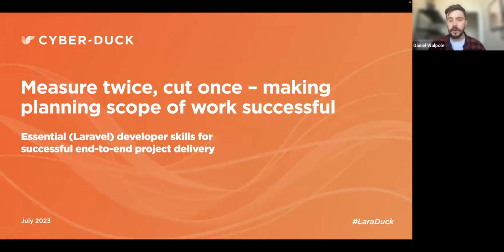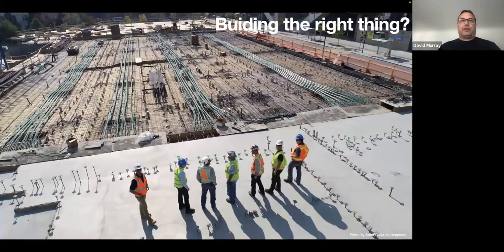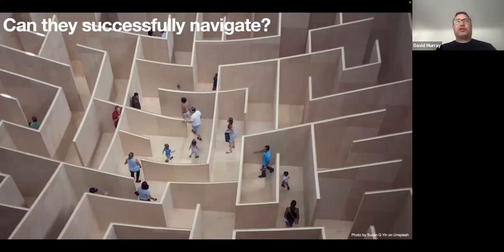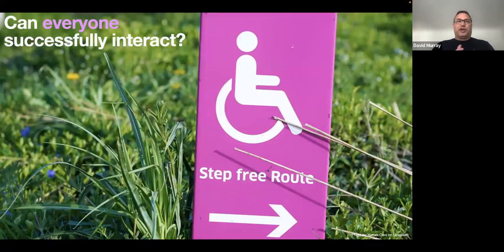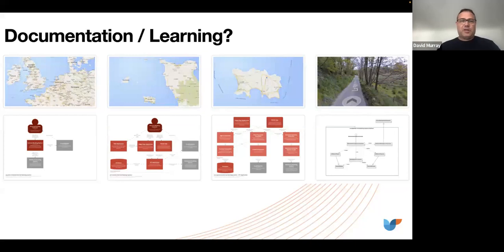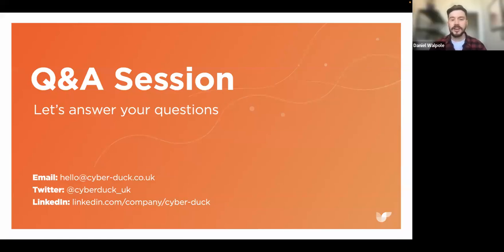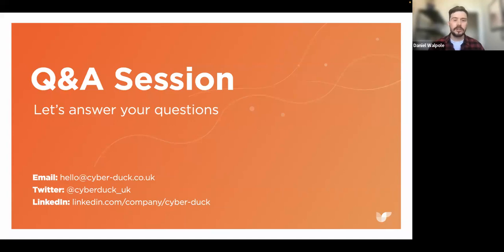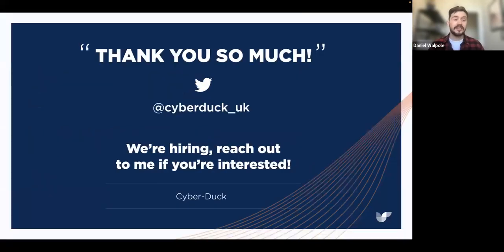Measure Twice, Cut Once - Making Planning Scope of Work a Success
Watch the full on-demand video for the sixth masterclass webinar in our Essential (Laravel) developer skills for successful end-to-end project delivery –  Measure Twice, Cut Once. Making Planning Scope of Work a Success.

The key to a successful digital project and continuous improvement across sprints lies in a combination of detailed documentation, detailed sprints, and clear communication between multiple teams.

In this masterclass from David Murray (Solutions Architect), you'll learn how to implement an effective project management structure, with a focus on how developers can better contribute within multifunctional teams, shape project meetings, potential bottlenecks and problems early and keep projects on track to meet budget goals and deadlines.